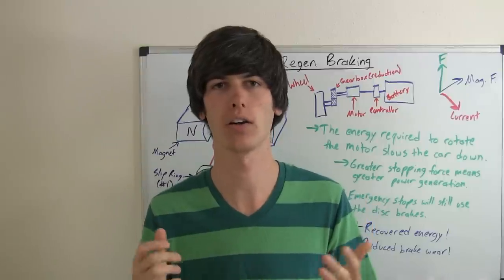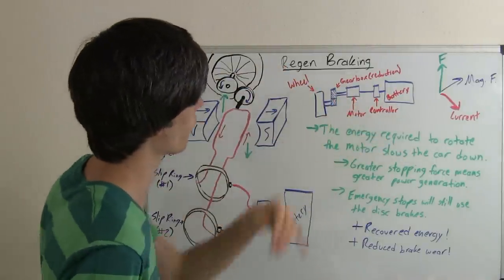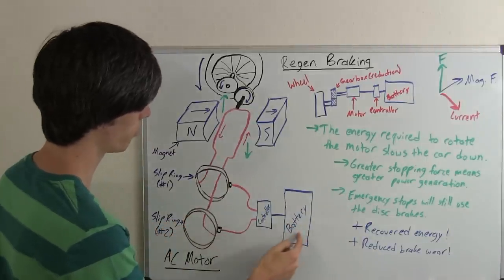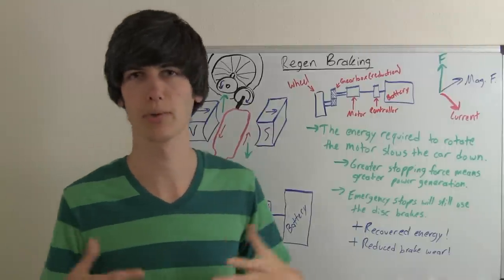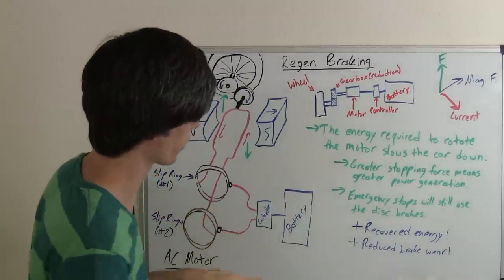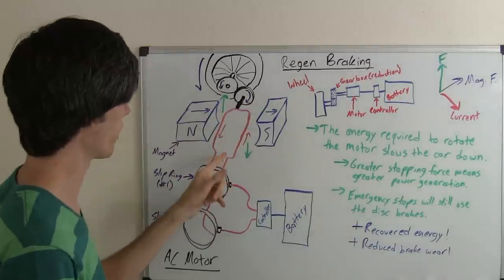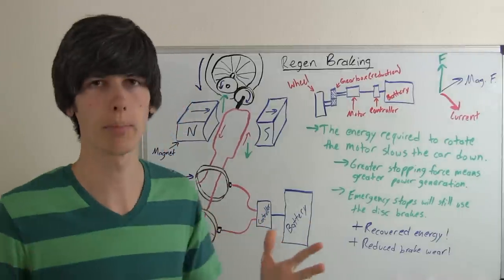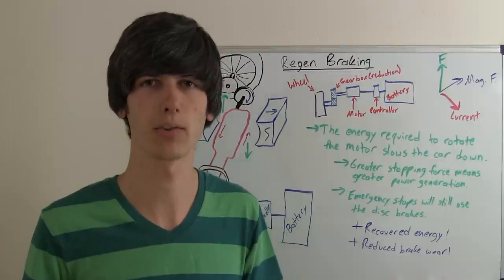Regenerative Braking - Explained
What is regenerative braking? How do electric cars and hybrid cars regenerate power through braking? How does regenerative braking work? Regenerative braking is a fairly easy to understand concept, once one understands how motors work, and how generators work. Regenerative braking translates to energy savings, as it recovers kinetic energy. A motor can simply be reversed in order to generate electricity, acting as a generator to recharge a vehicle's battery pack.